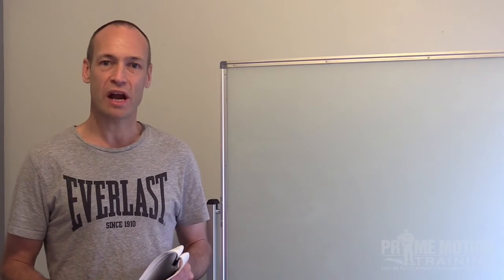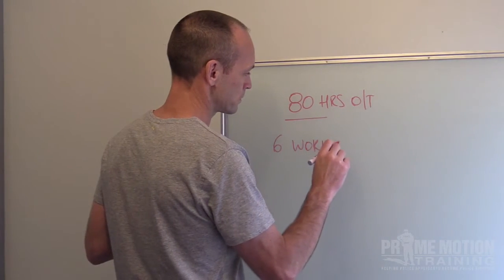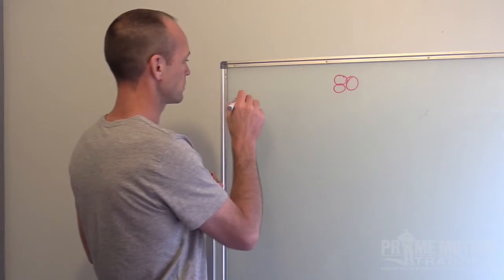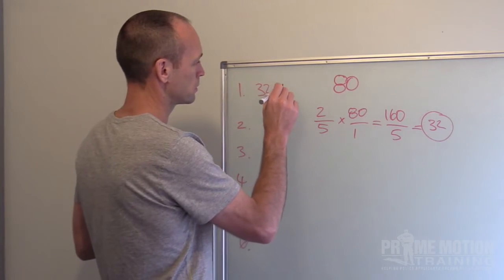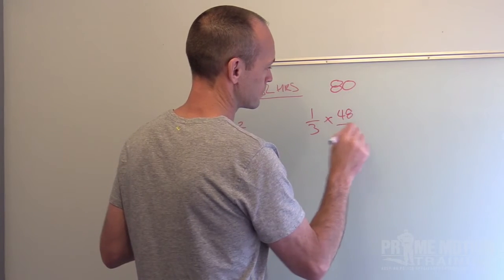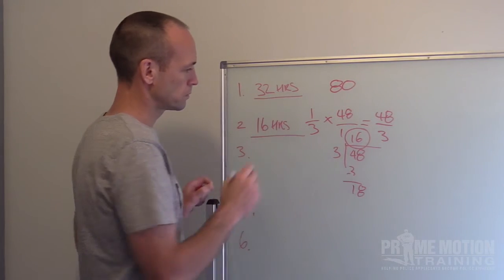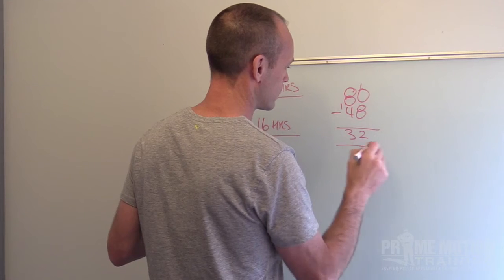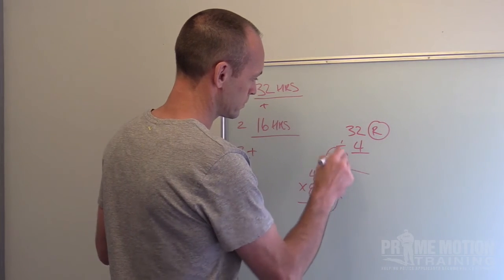Victoria Police Entrance Exam | Acer Numerical Reasoning Q20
Victoria Police Entrance Exam (ACER) Numerical Reasoning
Try Our Free Online Police Entrance Exam!

** Question answered in this video**

Last week six workers did a total of 80 hours of overtime. The first worker did 2/5 of the total, the second worker did 1/3 of the remaining hours and the other four workers shared the rest. How many hours did each of the other workers do?

Victoria Police Applicants preparing for the entrance exam can access practice questions from Acer. In this video, we quickly run through the process of working out the answer to question 20 in the numerical reasoning section.